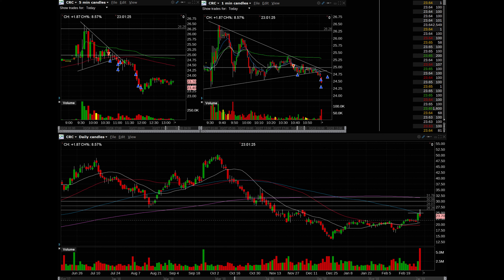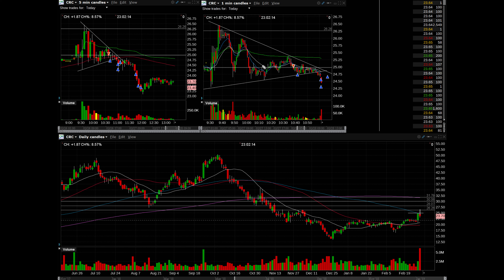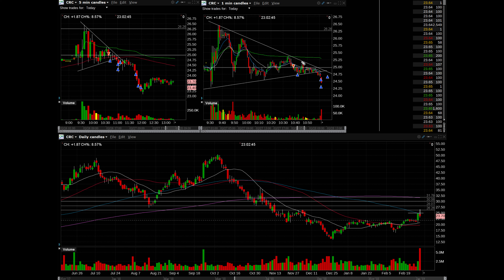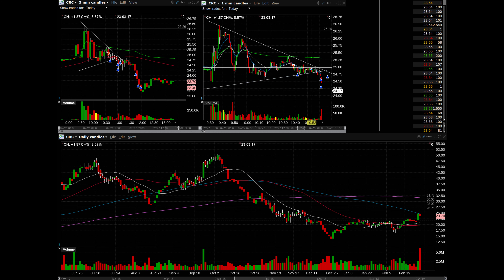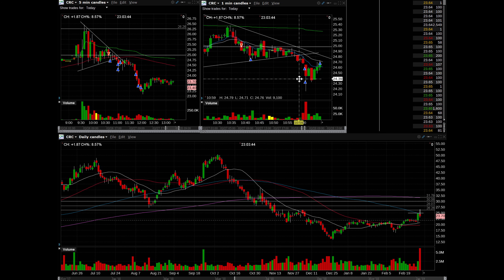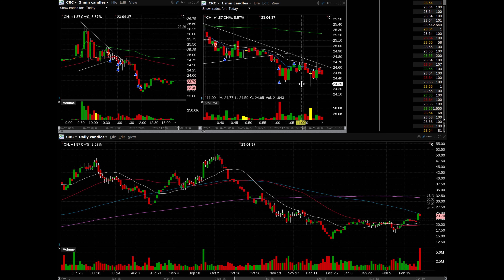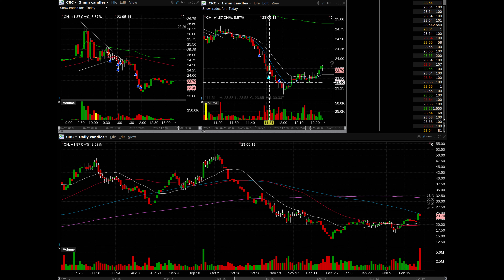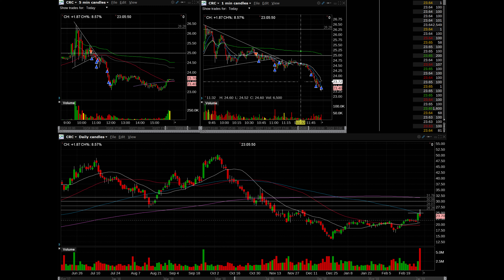Wedging for the win! Another example of my favorite pattern!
Back with another example of a beautiful wedge pattern trade. Didn't trade it perfectly. Got a little anxious at some parts. But a beautiful trade nonetheless.